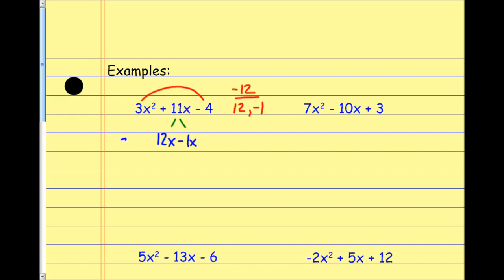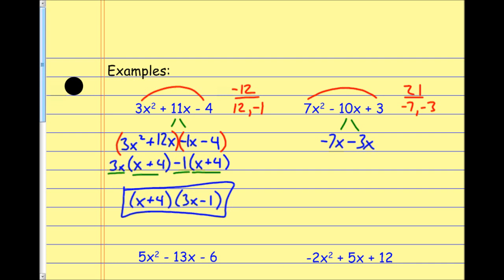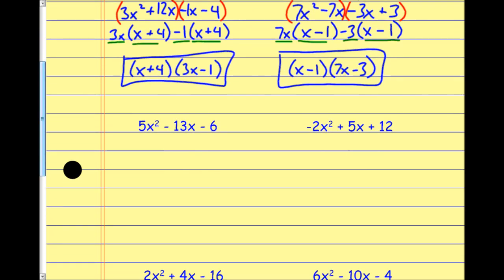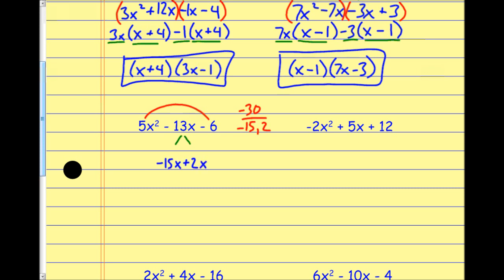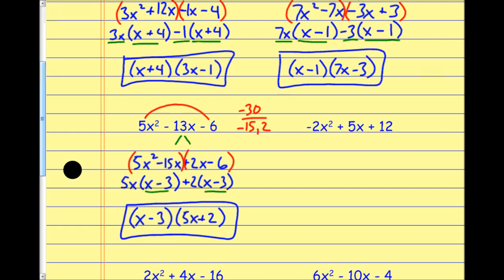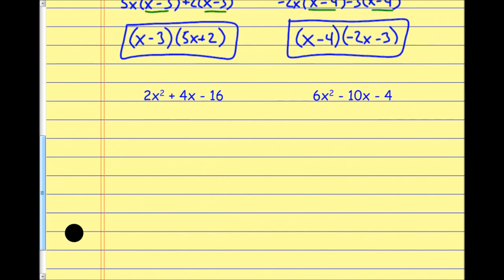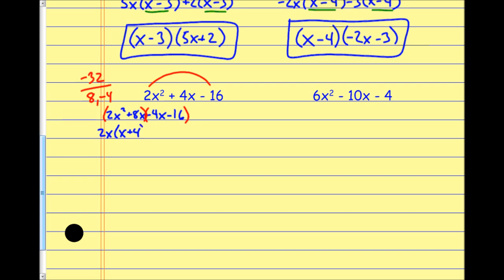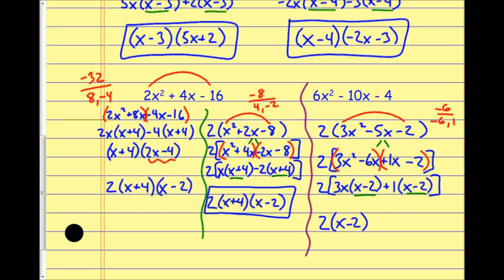Factoring Trinomials Part 1 Video 2